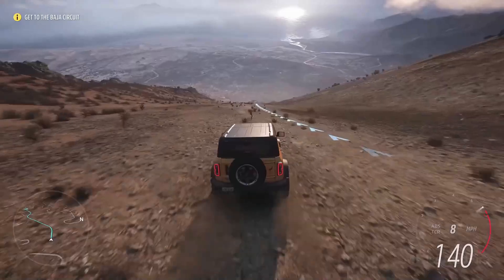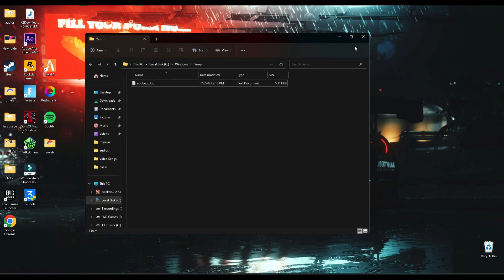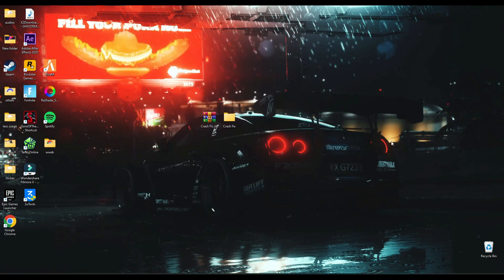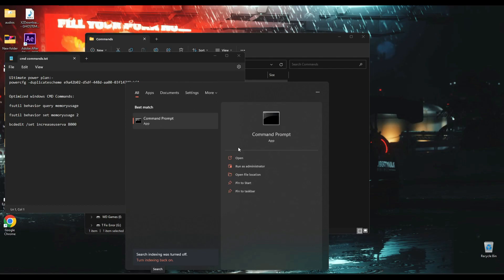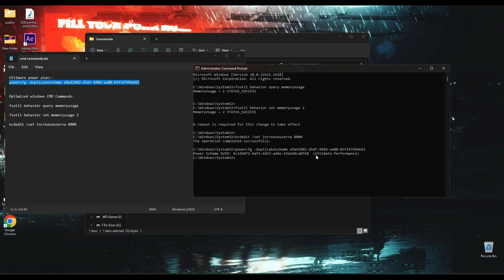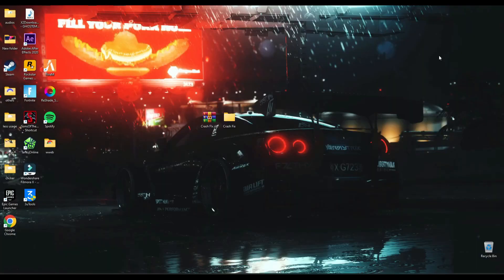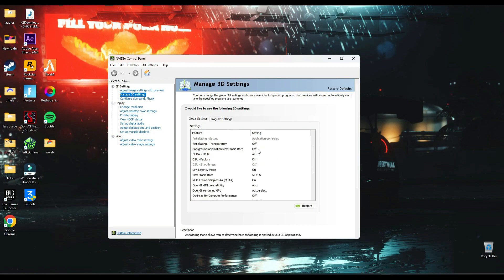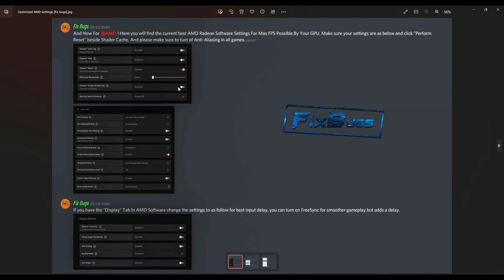Fix Forza Horizon 5 Crashing and Launching Issues! Crash after 30 min & Not Responding 2023!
RAM:   16 GB ddr4 3200 MHz
GPU:   Zotac 1660 Super APM Edition
Moniter: Reddragon 165 Hz
Power supply: 700 w
SSD: 256GB
HDD: 3TB
Casing: 1st Player D3A DK
Keyboard: Razer BlackWidow Ultimate Stealth
Mouse: HP Omen 600
Window 11